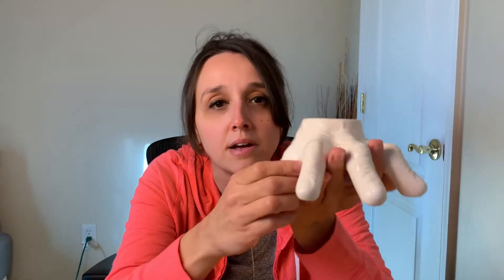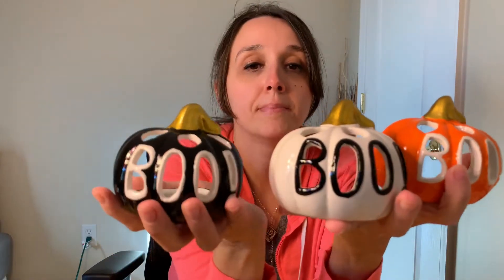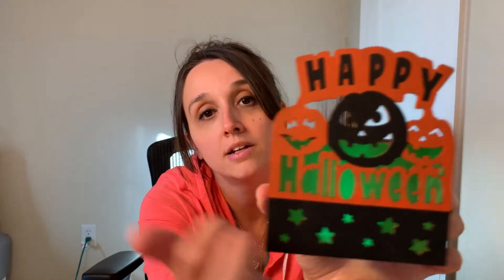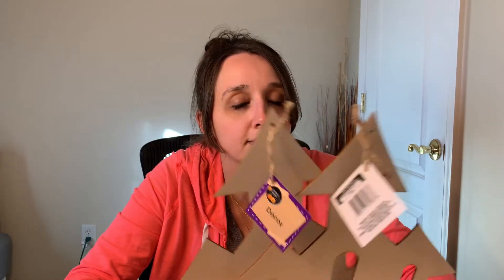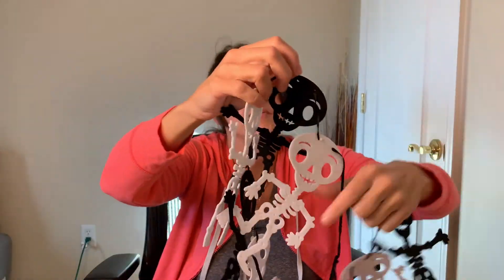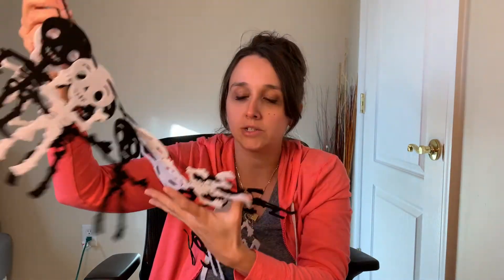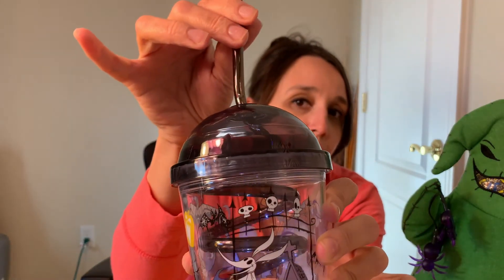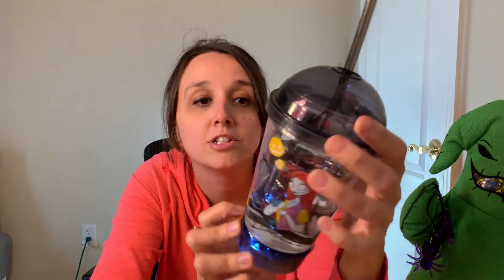Awesome Halloween decor, dollar tree haul FINALLY found them ALL!!!!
Home sweet Haul, dollar tree haul, Halloween cute decor from the dollar tree.